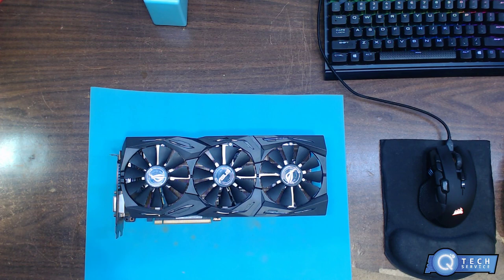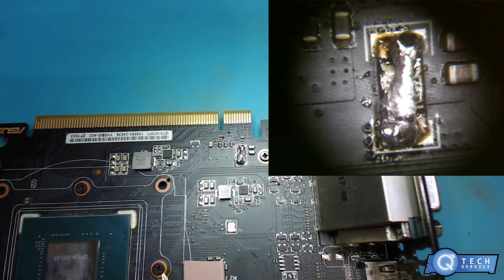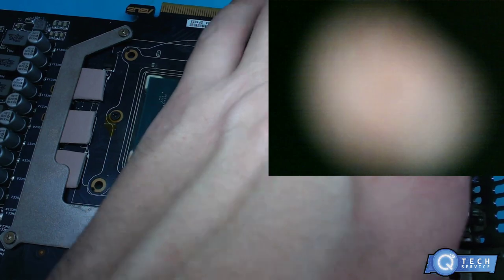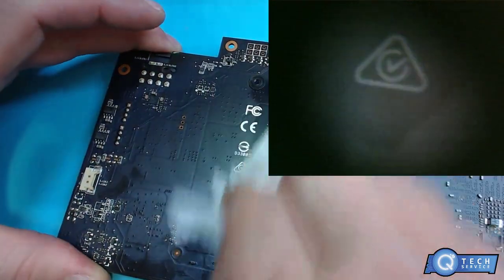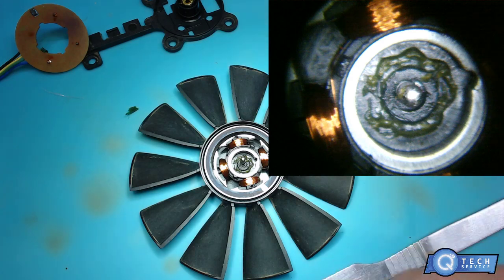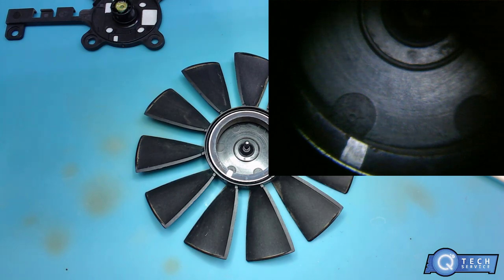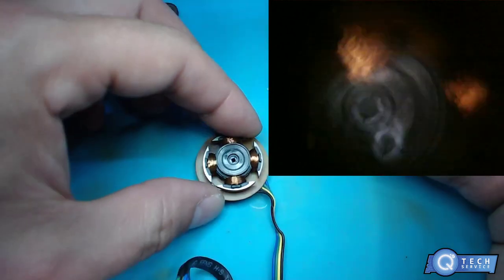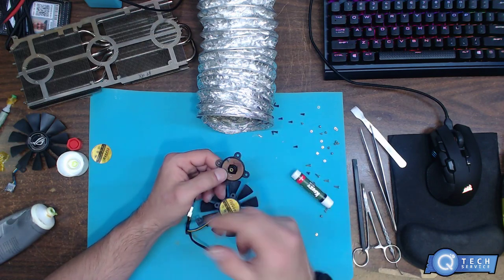ASUS ROG STRIX 1070Ti Fan Fix & Mod Fix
ASUS ROG STRIX 1070Ti Fan & Mod Fix
If This Video Help you How to Support Qs Tech Service